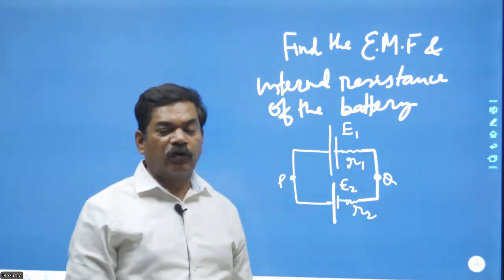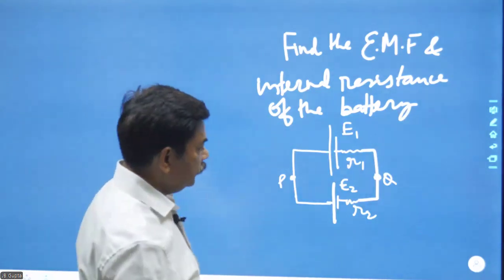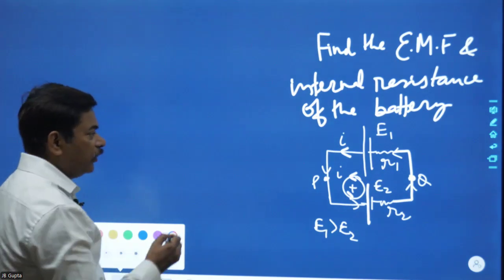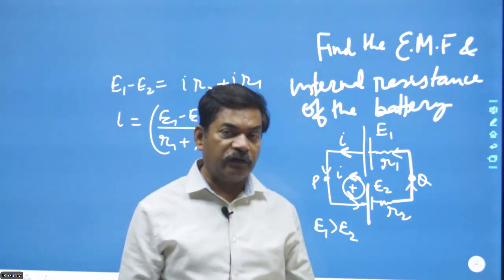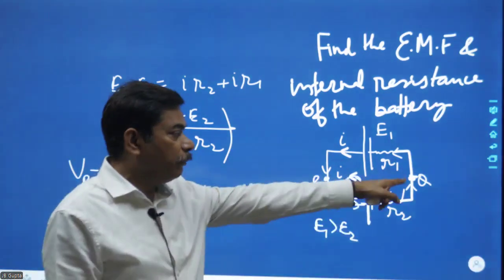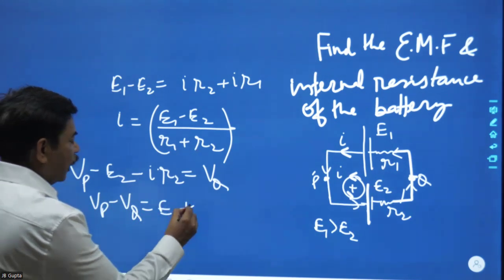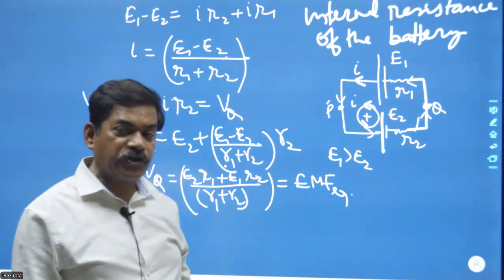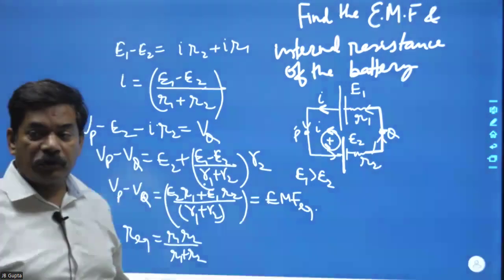Today's (17th july 24) Concept JEE-Main/Advanced/NEET 12th part |Disha Classes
To reach the top in the  the JEE-Mains / Advanced or NEET join JB Sir's full or part courses in online mode  or at our Delhi center in batch or in the form of group tution ..Call/ WhatsApp at 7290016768/ 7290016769/ 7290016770